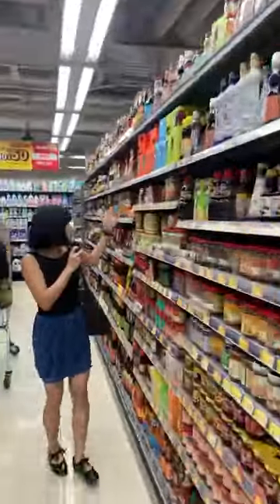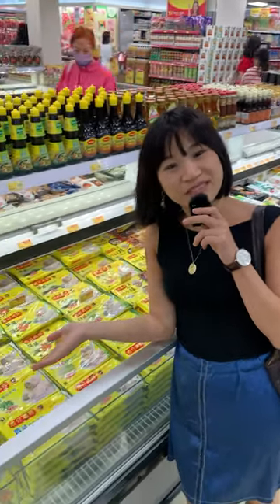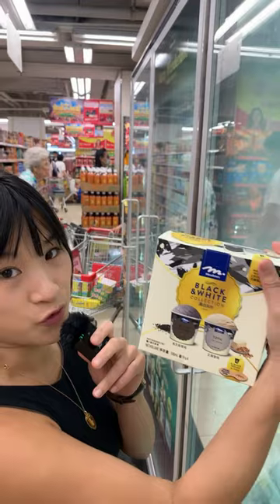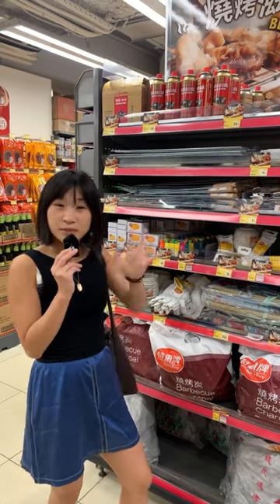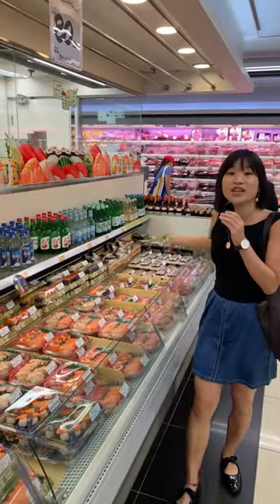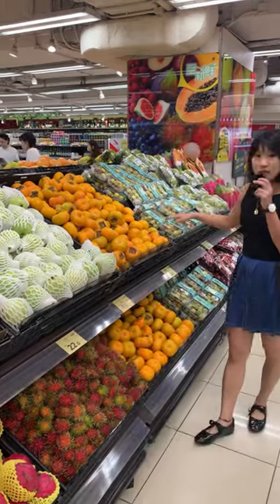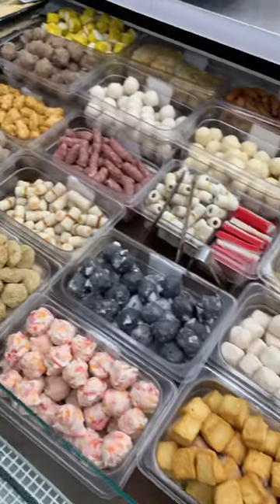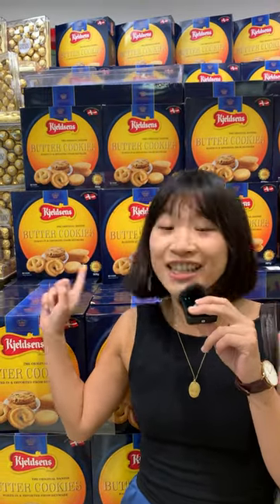who else loves walking around a supermarket just to buy nothing? 🤓🛒